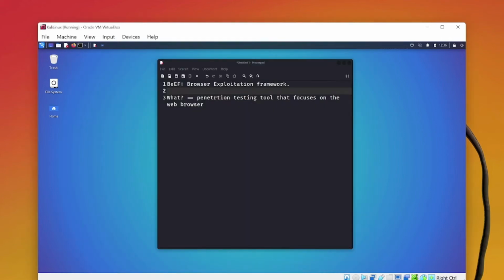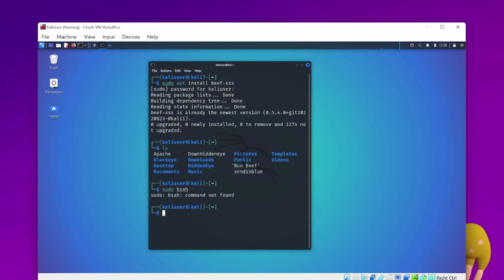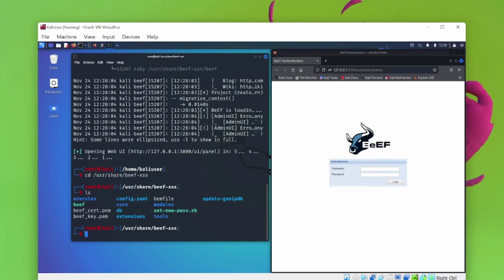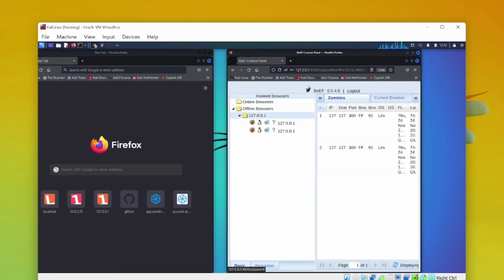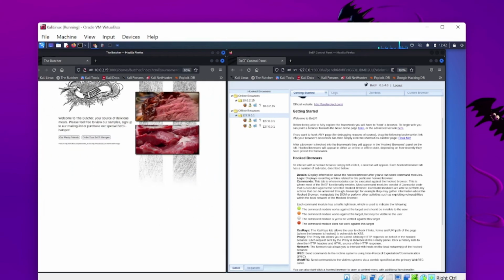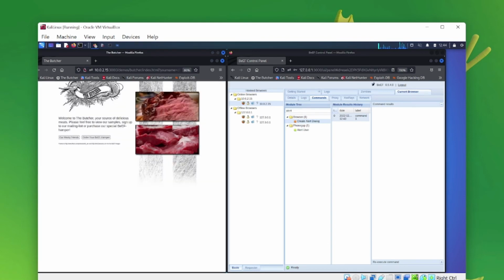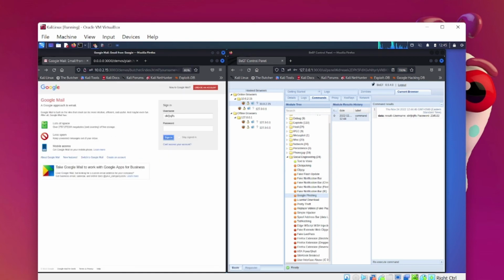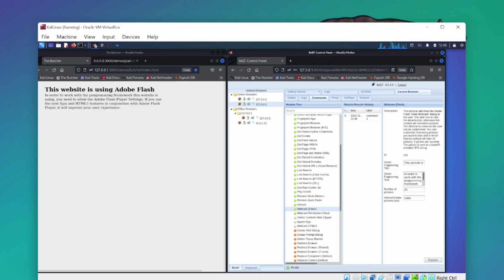Install BeEF - Browser Exploitation Framework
In this video I will demonstrate on how to download the BeEF on Kali Linux as well as indicate how you could run some command as well.

@This video is for the purpose of studying and in this channel I will publish all the knowledge I have learned.